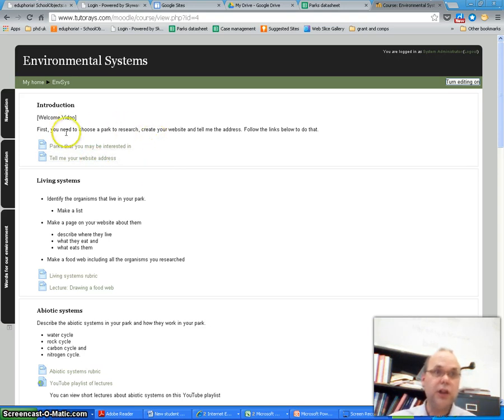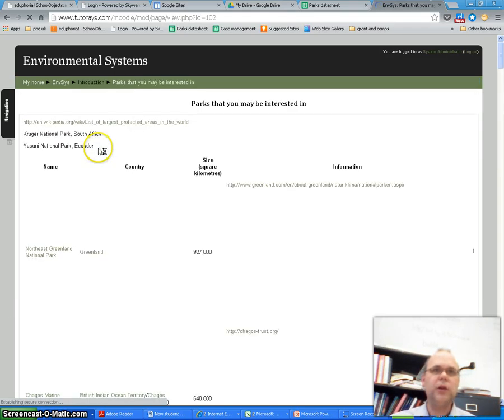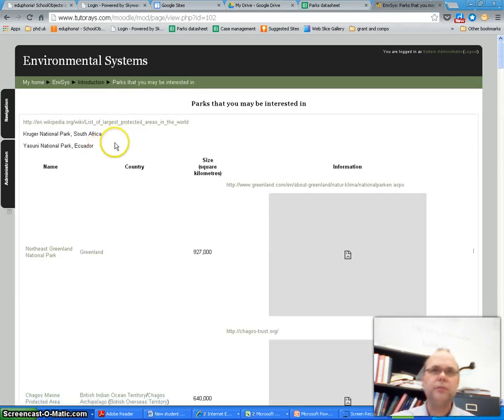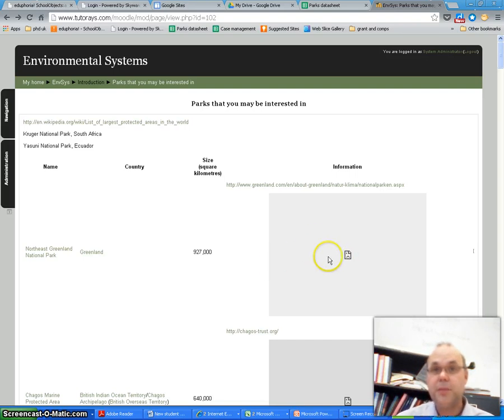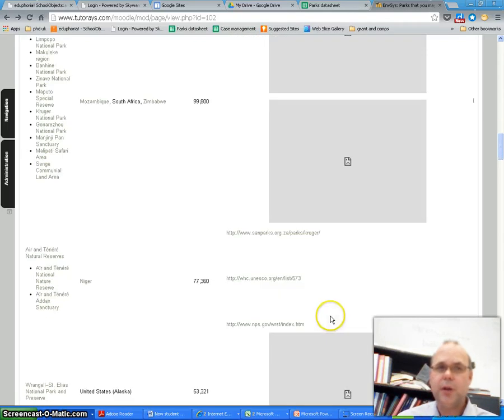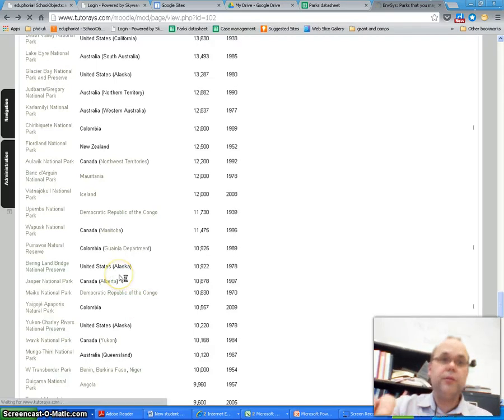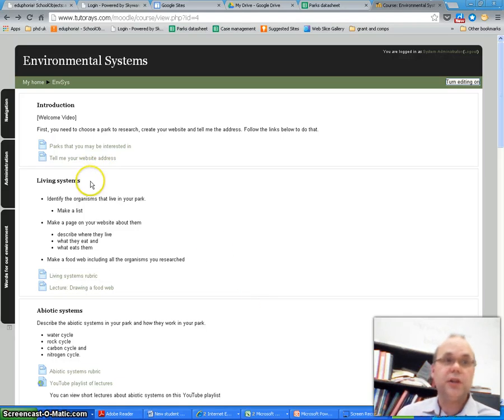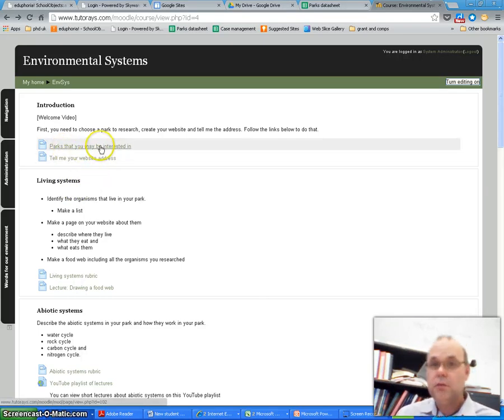Introduction to Environmental Systems class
Explains the first part of the Environmental Systems class. Explains to students that they will create a website to present their research about a national park and the environmental systems therein.